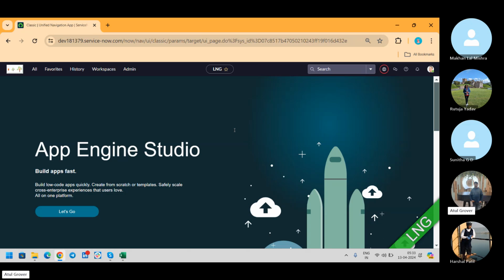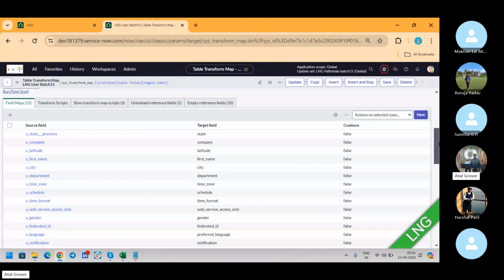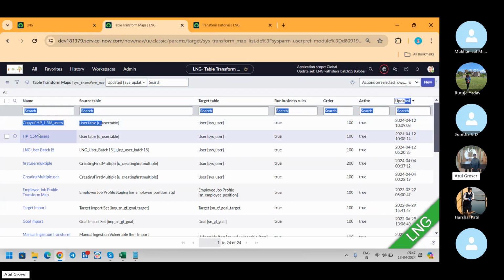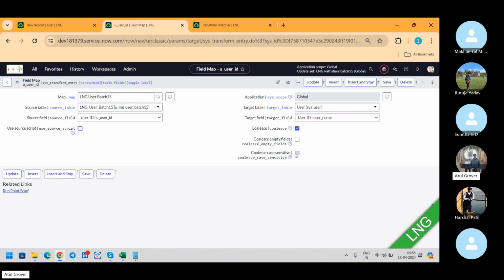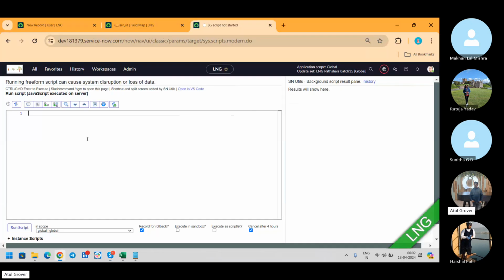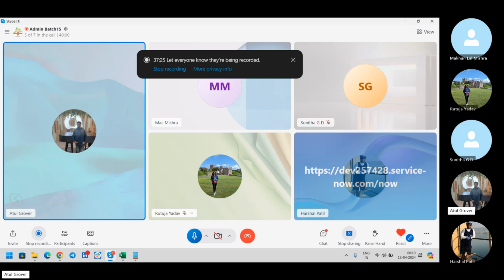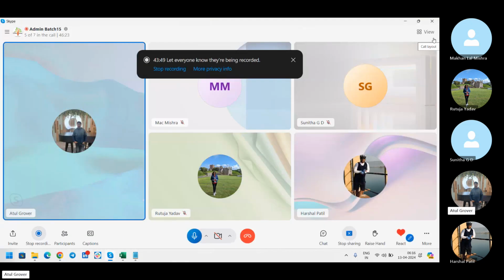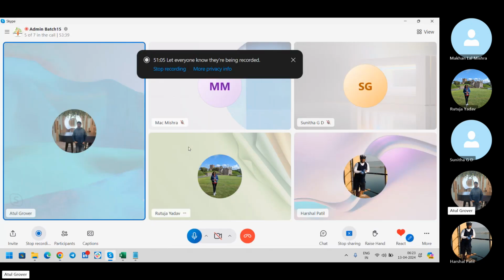CSA Admin Batch15 | Day 16 | Coalesce - Import Method - XML Import to Instance